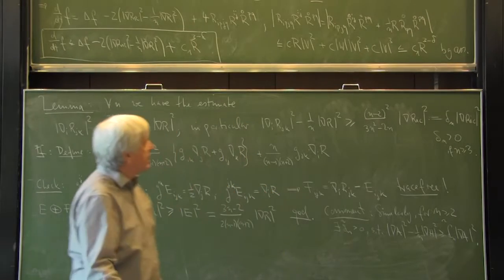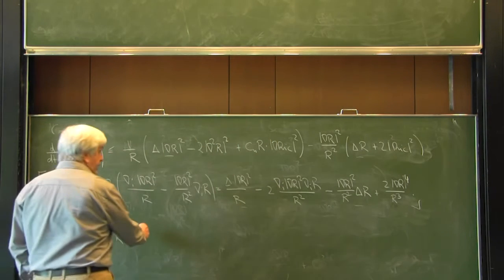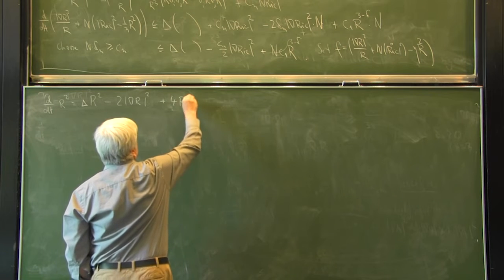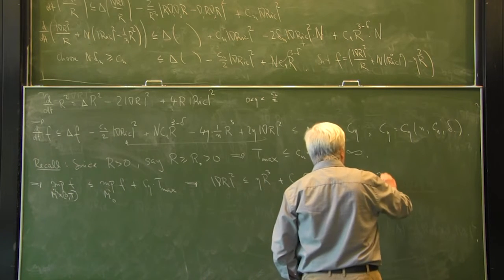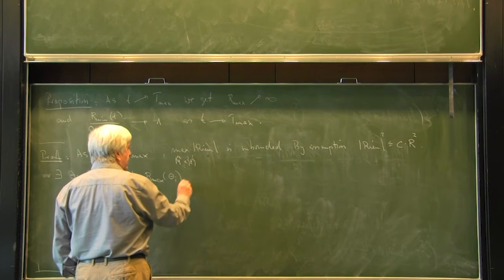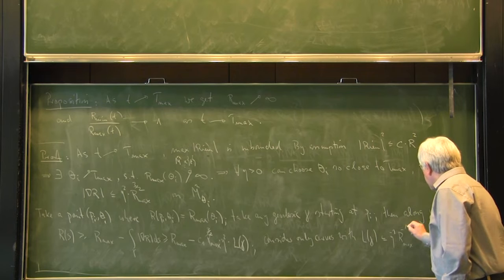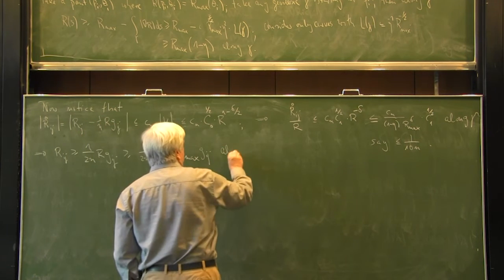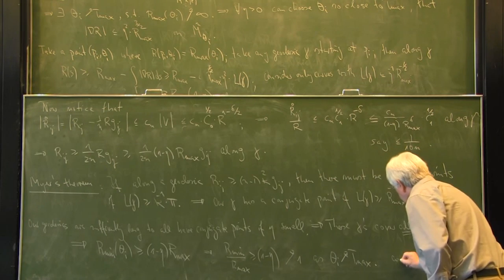Huisken Ricci Flow Lecture8